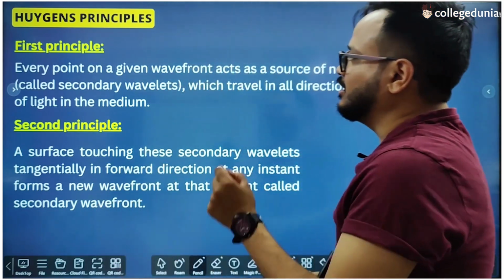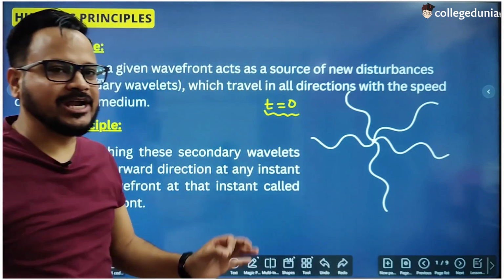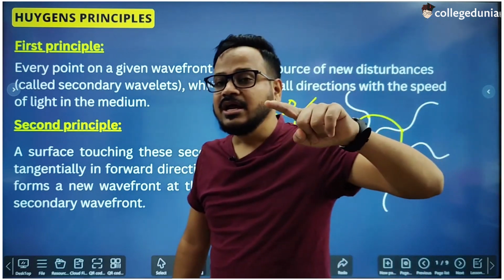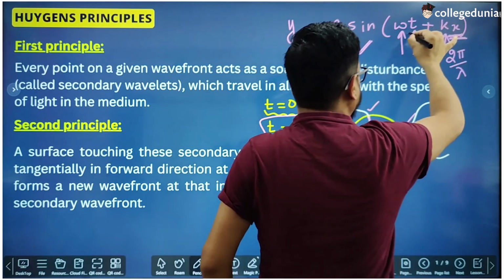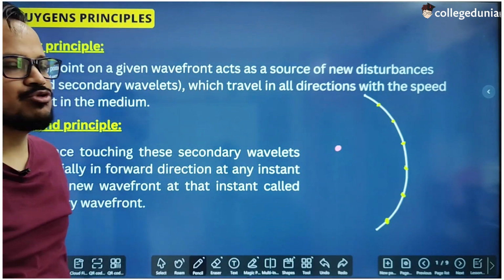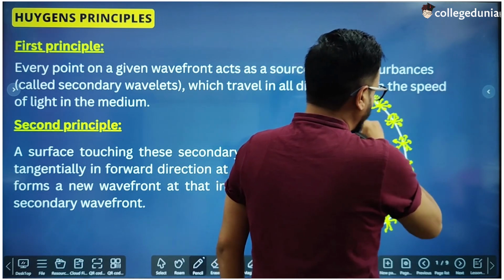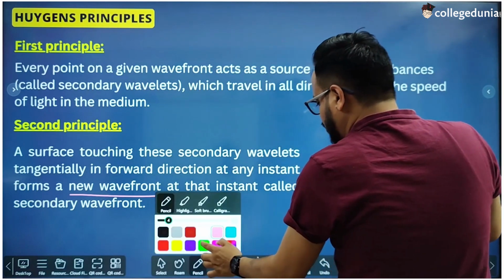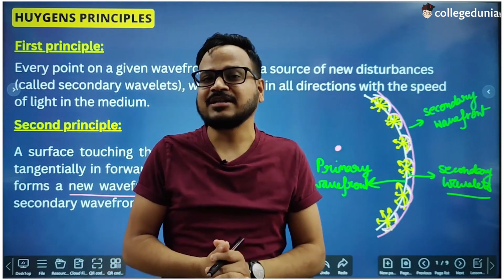Huygen's Principle | Chapter 10 Wave Optics | Class 12 Physics | IITJEE CBSE Boards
In this lecture Huygens principle from wave optics chapter has been explained in detail.